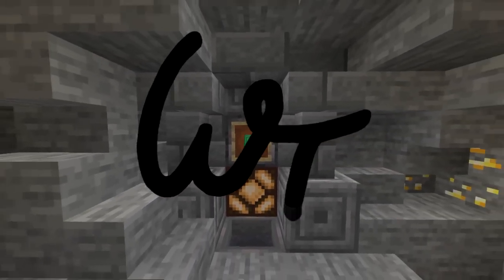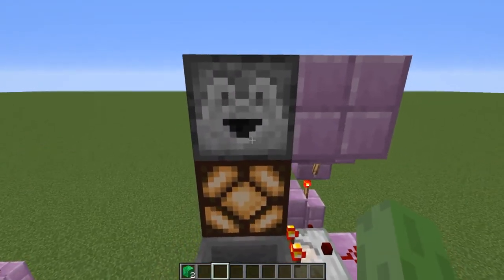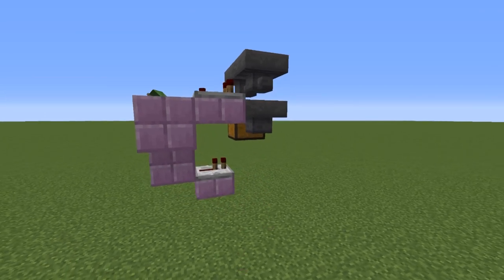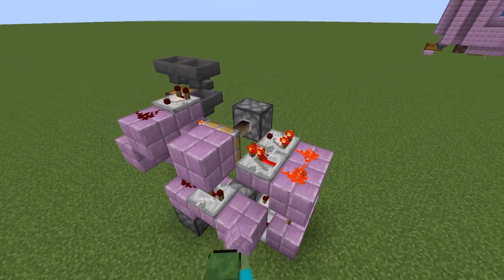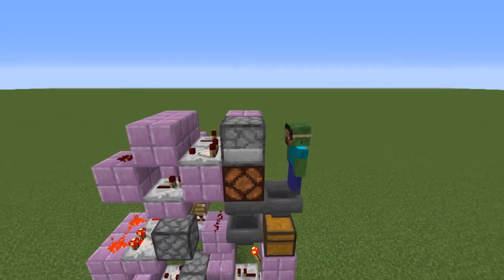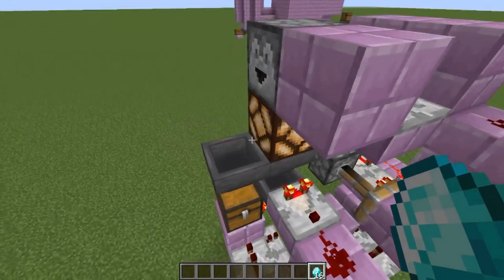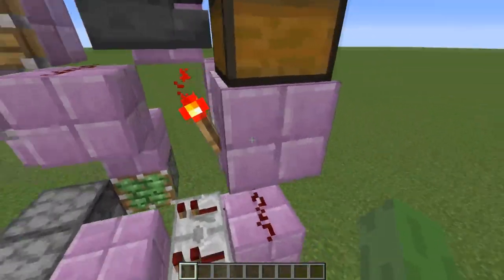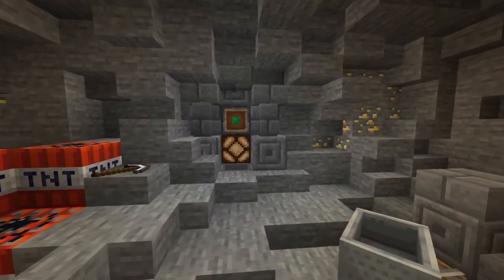FAST Automated Redstone Shop - N:1 Ratio - Minecraft 1.5-1.21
Hey guys, so today I am going to show you how to build this incredible n:1 ratio redstone shop, which allows you to easily change the price and is super fast!

Required Materials:
19x Any Blocks
4x Any Slab
10x Redstone Dust
7x Redstone Repeater
5x Redstone Comparator
5x Redstone Torch
3x Hoppers
3x Droppers
2x Sticky Pistons
1x Redstone Lamp
1x Chest
1x Item People Will Pay With
21x Any Item (Best if Renamed to Something Random)
?x Any Item (Count Equal to Your Price)

Chapters:
00:00 Intro
00:15 Showcase
00:58 Tutorial
03:29 Hopper lock addition
03:42 Setting the filter and ratio
04:27 Extra notes
04:39 Explanation